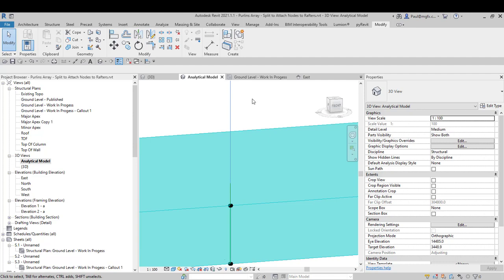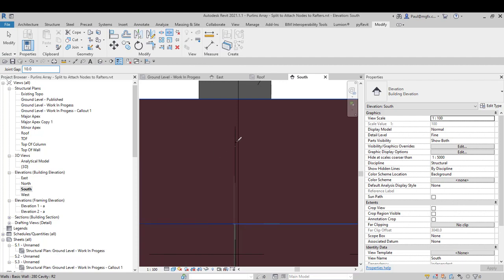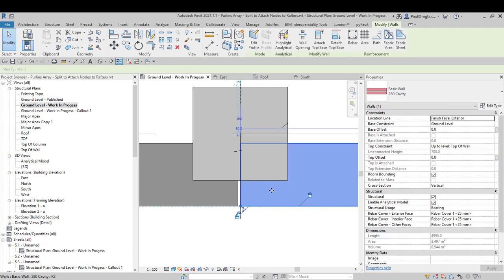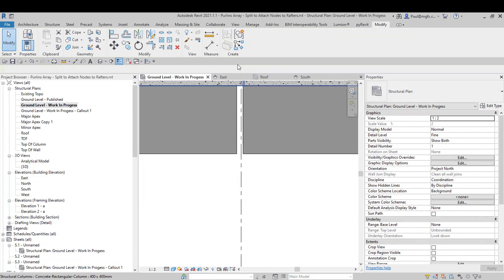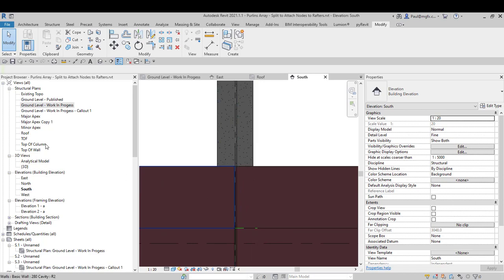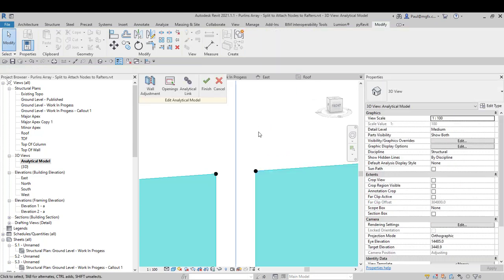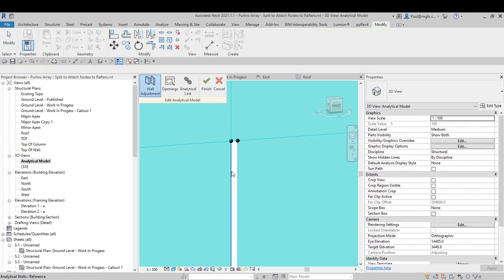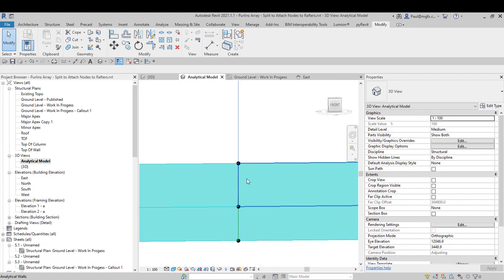Revit 2021 Structures Modify Analytical Models to Attach Split with Gap Walls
In this vlog, we look at how to model structural walls with gaps in the walls. What happens is that the analytical model is not attached to the columns. We edit the analytical model, therefore, and override the analytical model to attach it correctly.